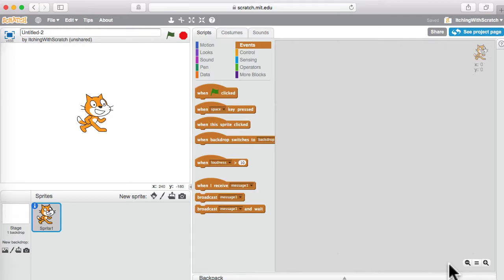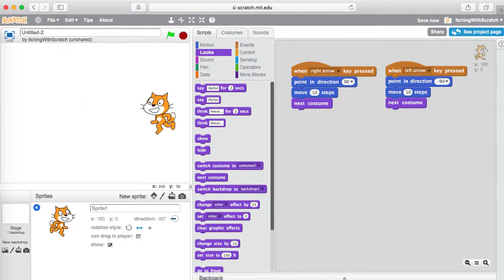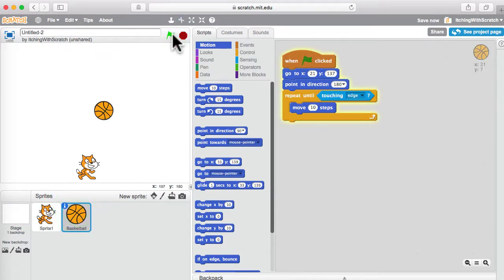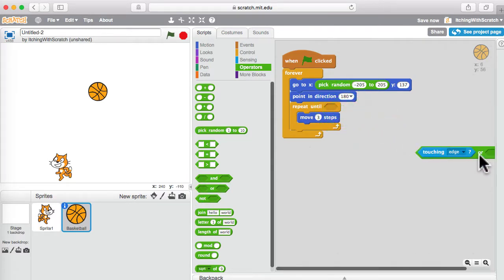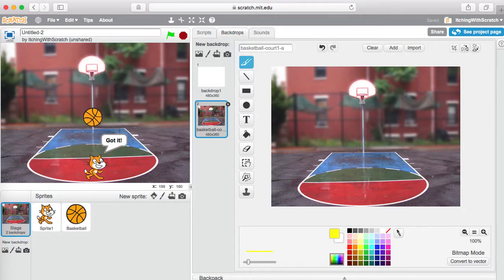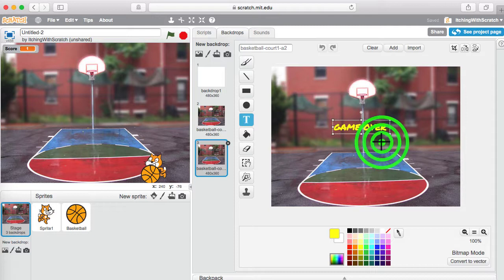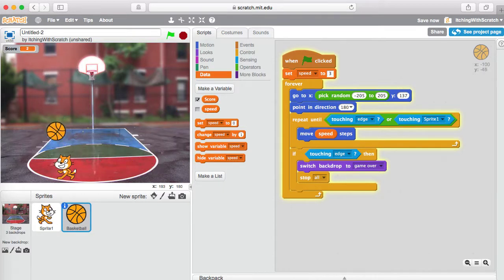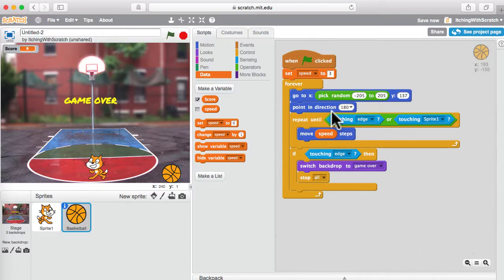Programming with Scratch: Lesson 3: Catching Basketballs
In this lesson, we start to control characters, to make a simple little game. The arrow keys are used to make the cat move back and forth. And we use the backdrop to end the game. We also use variables for the first time, to show a score.

To try out my version of this project, goto (But it's better to build your own!)